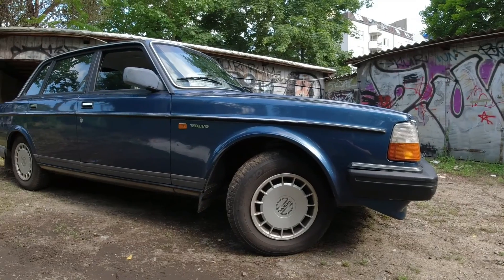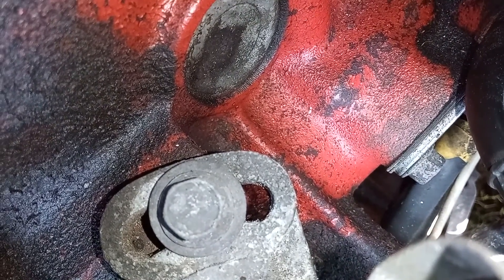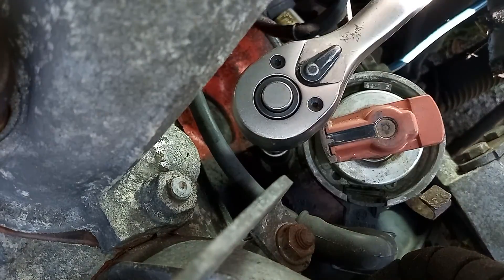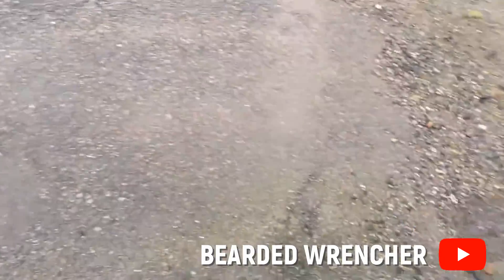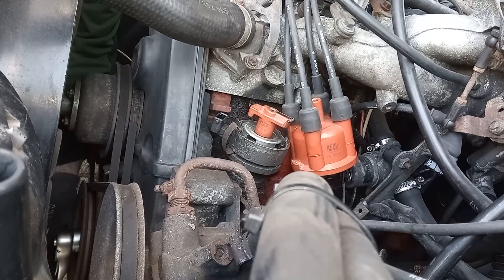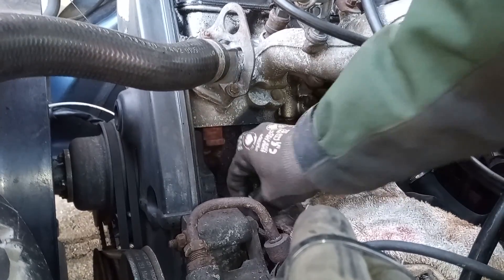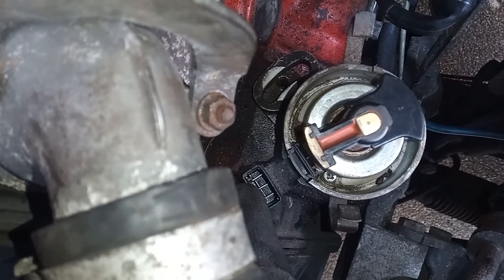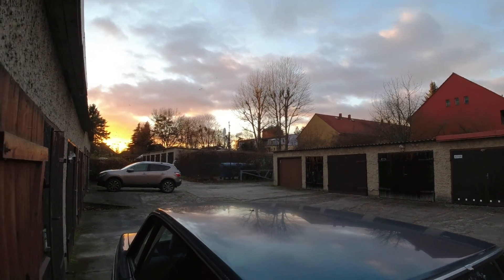Knocking Volvo 240 - Lili gets a Replacement Distributor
After hearing engine ping (or detonation) on my B230F Redblock, which seemed to be caused by advanced timing, I try to adjust the distributor, which doesn't go well, so @BeardedWrencher saves the day and Lili's health by sending over a replacement unit!

0:00 Intro
0:25 What is Engine Ping?
1:35 Seized distributor
5:28 Bearded Wrencher
8:24 Distributor removal
11:17 Fitting the Distributor
11:35 Adjusting the timing
13:28 First start